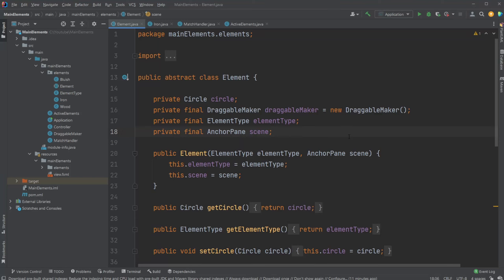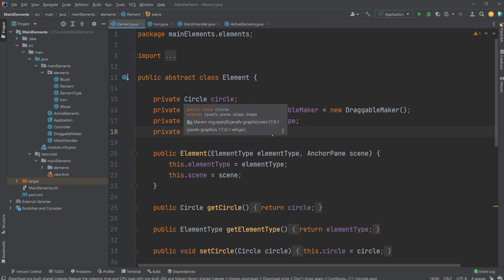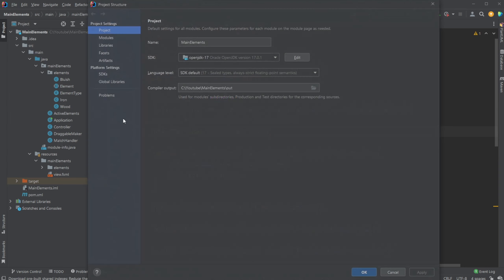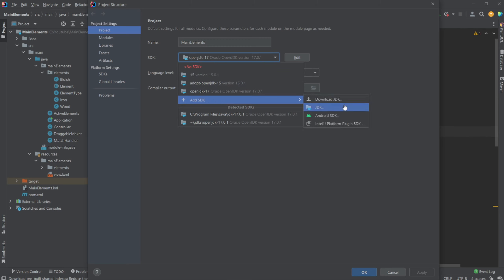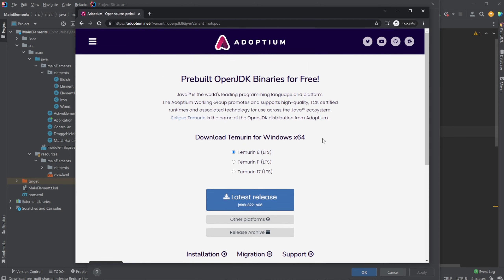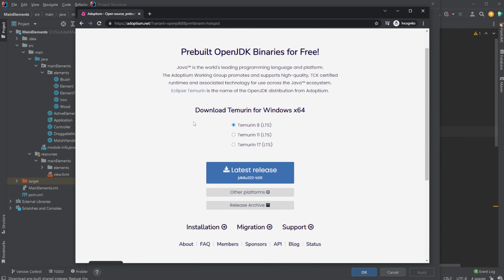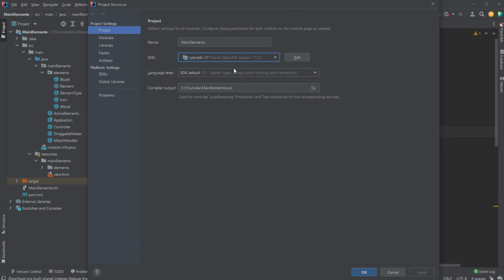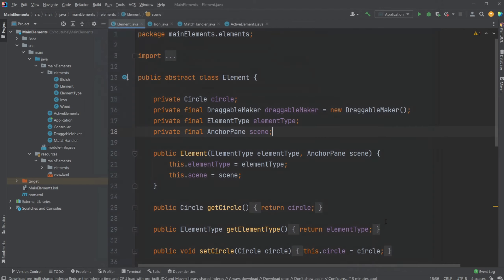How to change Java (JDK) versions inside IntelliJ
I recently had to change my Java version a few times when using some older technologies not compatible with the newest versions of Java. I thought I would share how to do it and the place we can find these older JDKs.

Note Adoptium got installers or you can find the JDK in a zip folder.